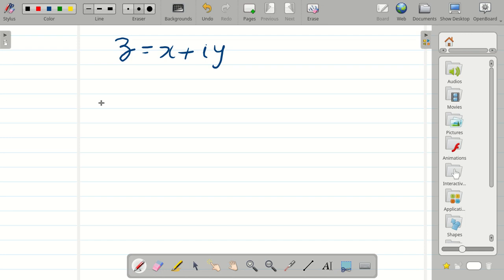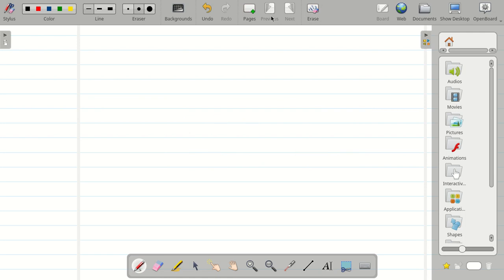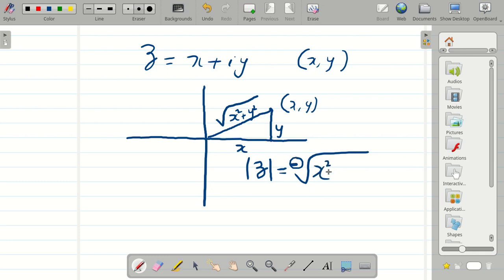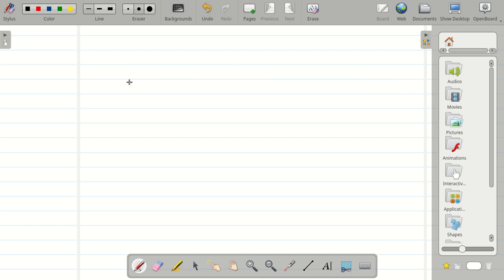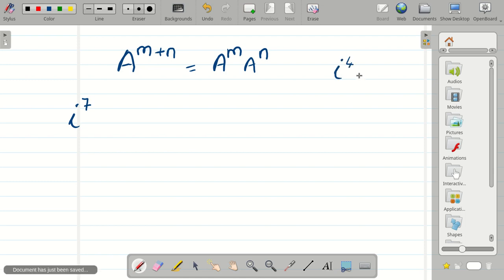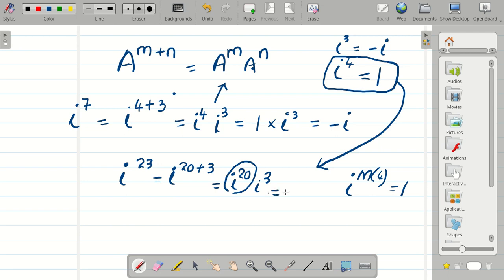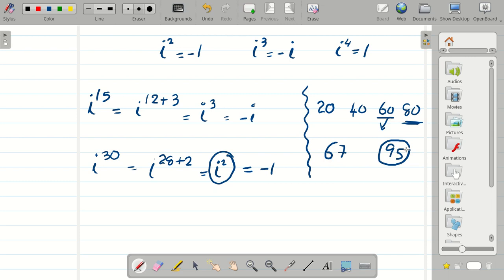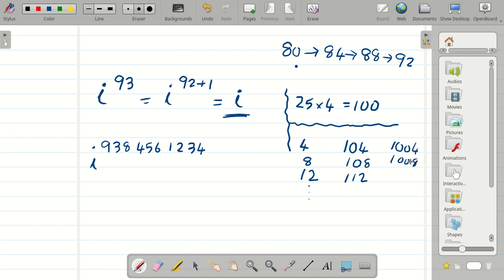Complex Numbers - The Basics 2 (Powers Of i made easy)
Susan And John Math Tube (SJMATH TUBE) Is a Channel Dedicated to Promote the Mathematical Concepts And Knowledge.
The Videos are created by a few Math enthusiasts and the language used in most of the videos are Indian English.
If you like our videos and if you want us to make more videos like this please subscribe, share and press the bell icon to get the notification when we upload new videos.